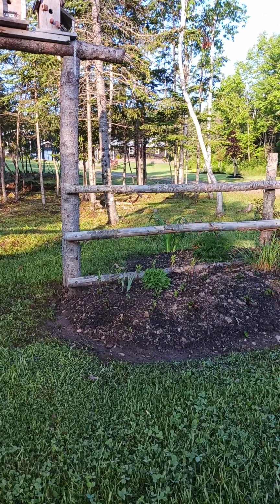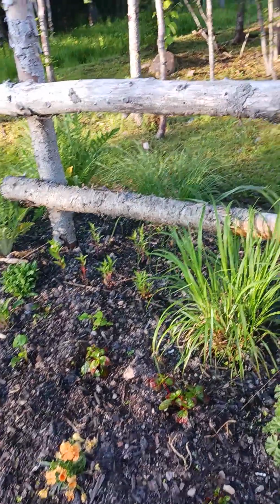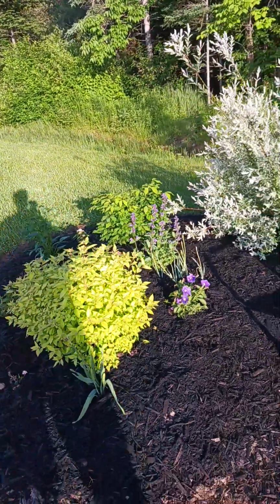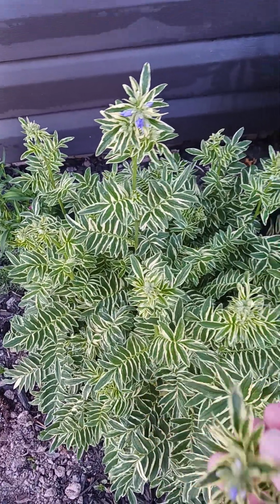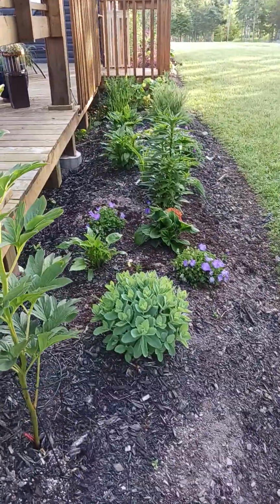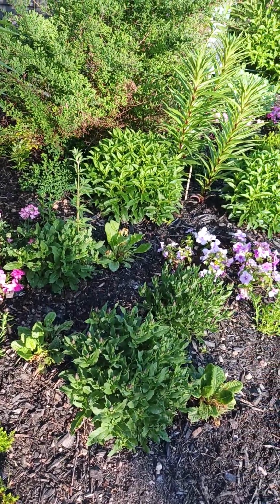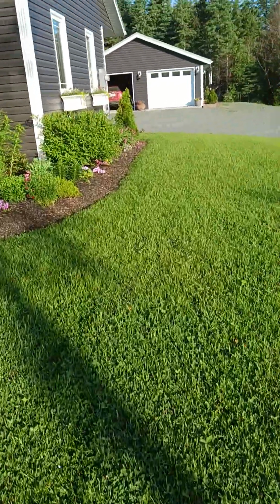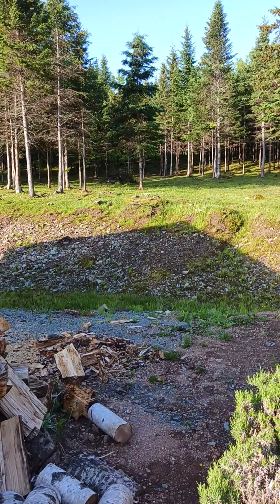East Coast Gardener Zone 5b Nova Scotia Canada Tour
@atticinspiredcrafter1238 June 22 garden tour.